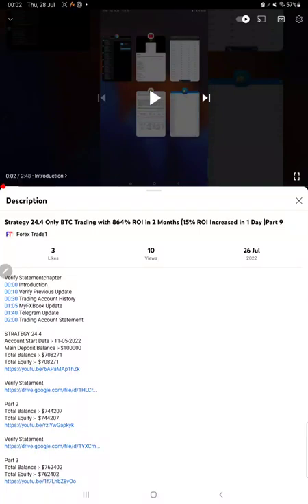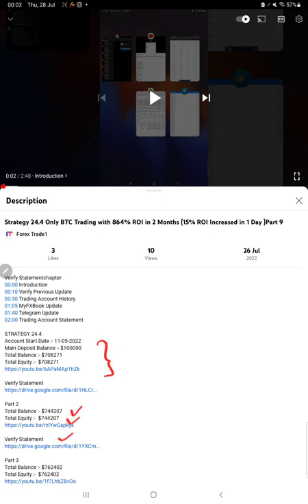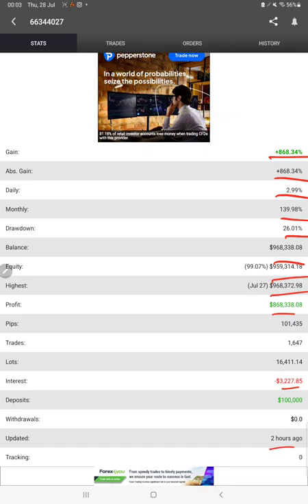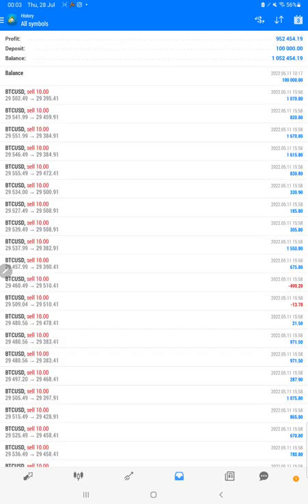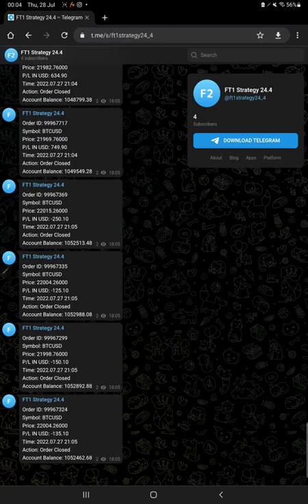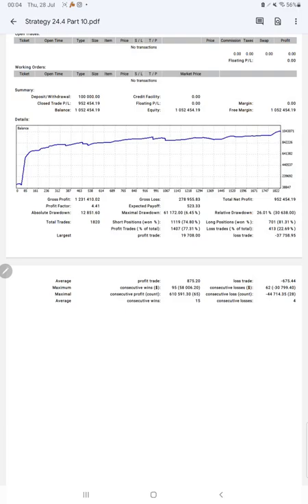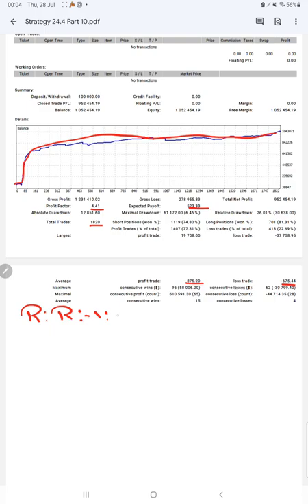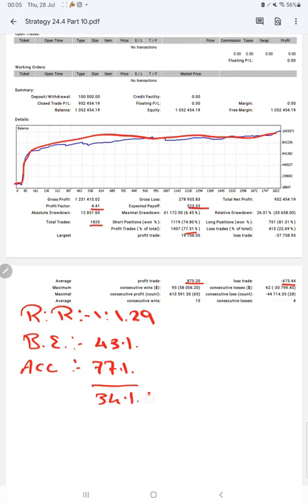Strategy 24.4 Only BTC Trading with 952% ROI in 2 Months (88% ROI Increased in 1 Day )Part 10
Verify Statementchapter
00:00 Introduction
00:10 Verify Previous Update
00:30 MyFXBook Update
00:55 Trading Account History
01:20 Telegram Update
01:45 Trading Account Statement